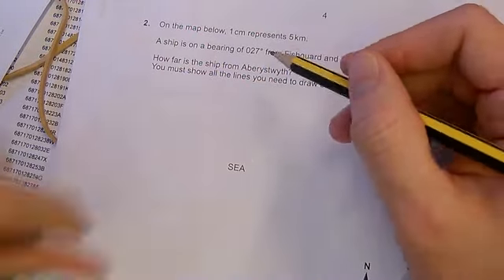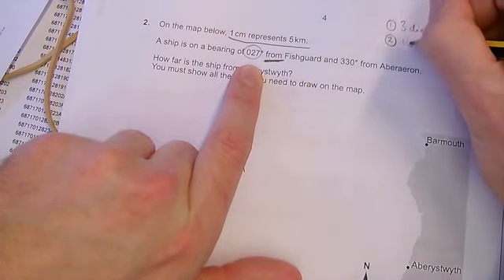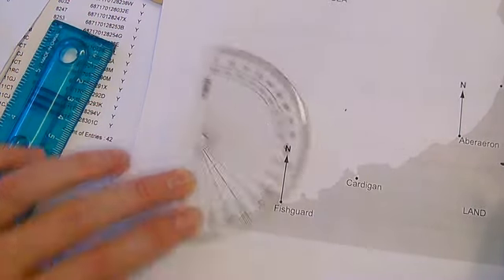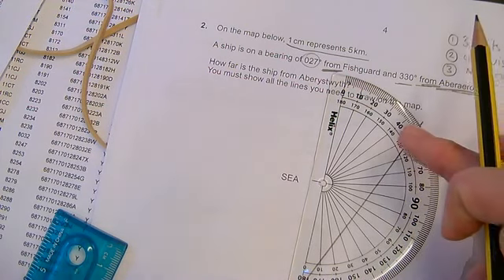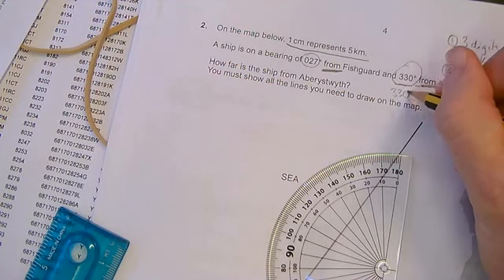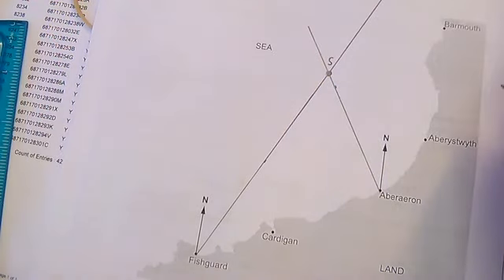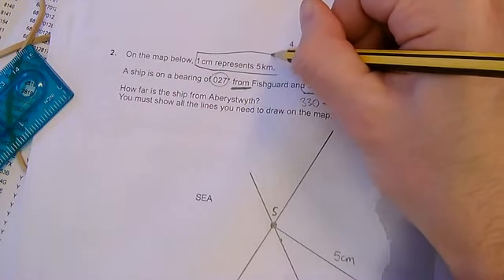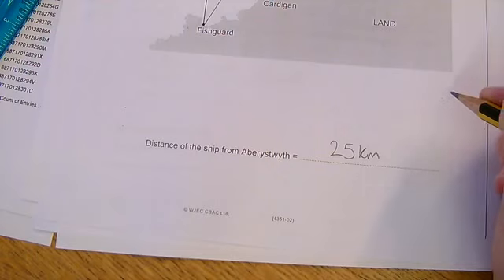Nov 2015 Unit 1 Q2